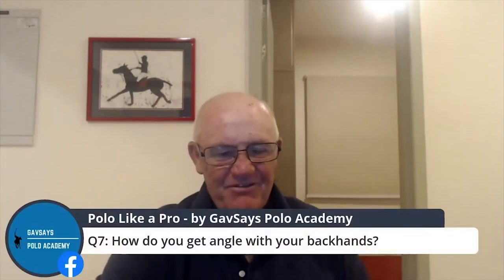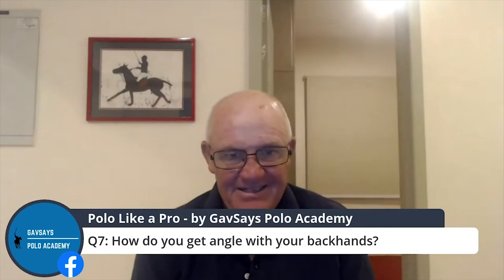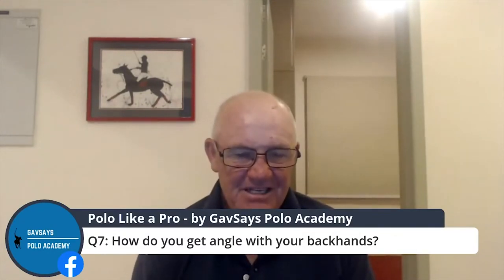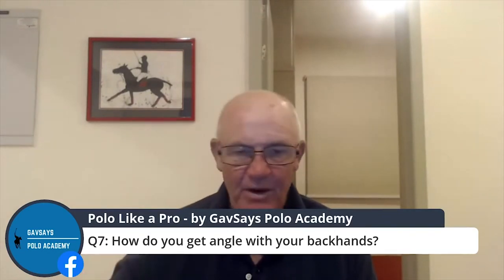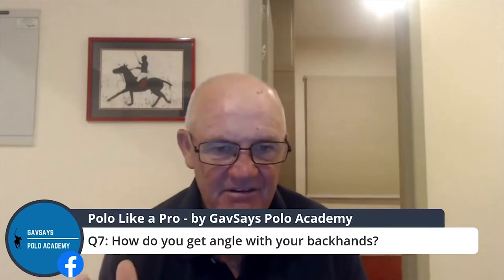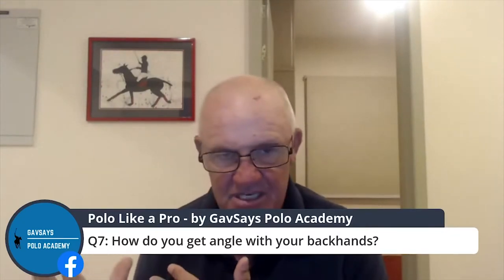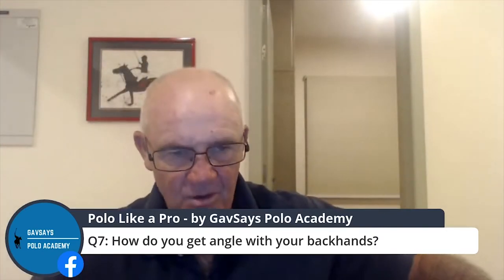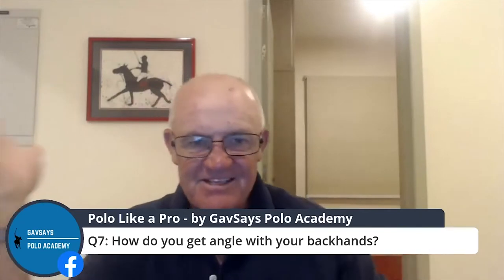Polo Swings: How To Get Angle On Your Backhands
This polo lesson will give you some great tips on how to get angle on your backhands.

It's a question that comes in so often, and it's a great questions, because you need to be getting those angles with your backhands